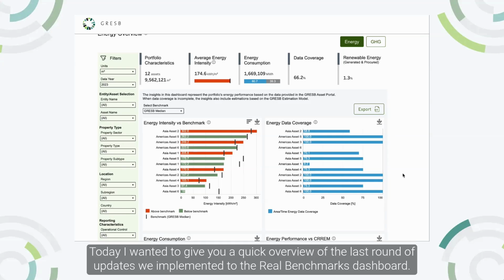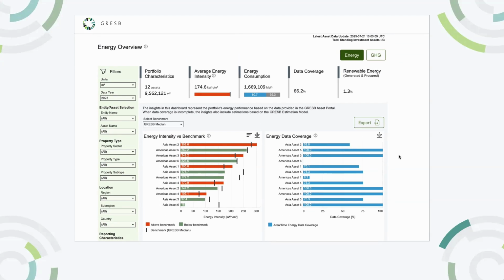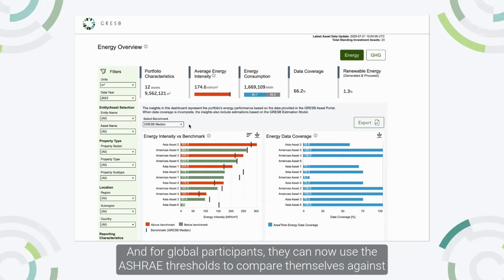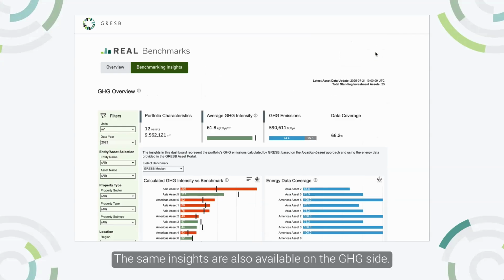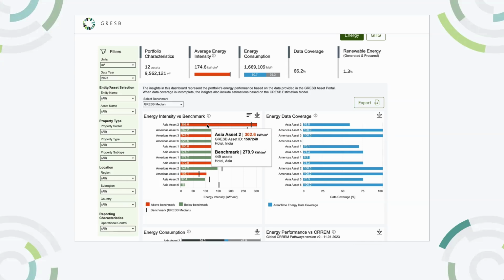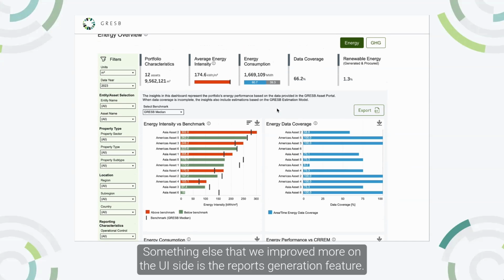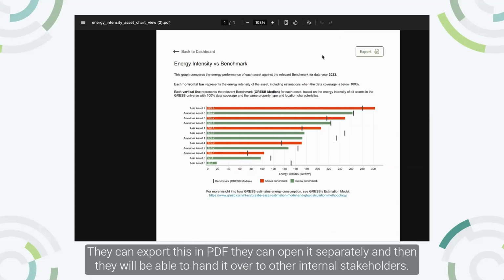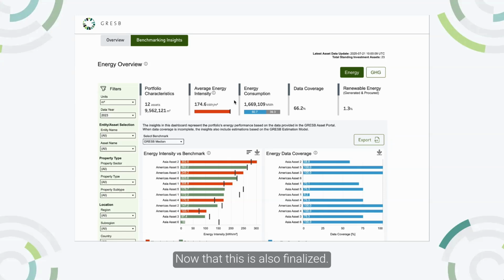GRESB Real Benchmark Update | Demonstration - 29 July 2025